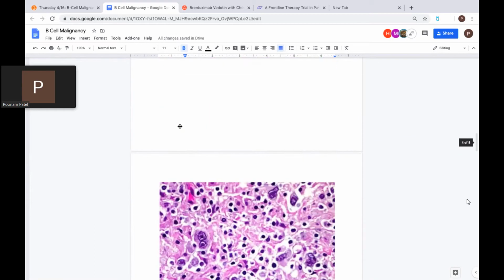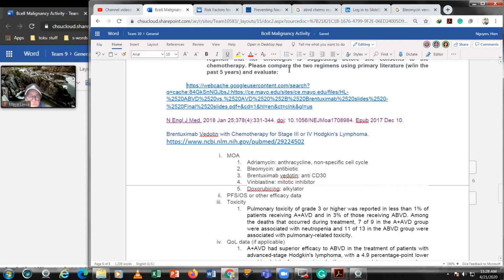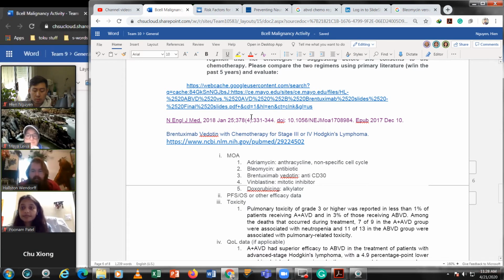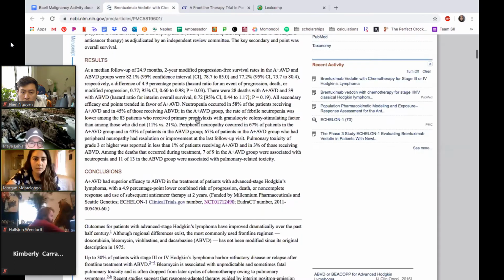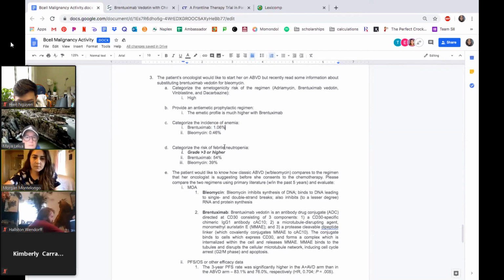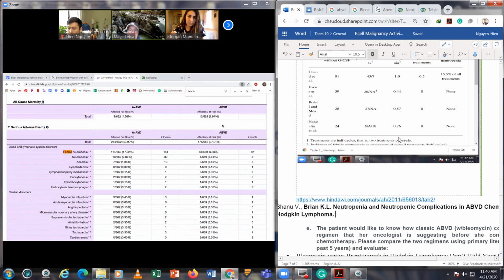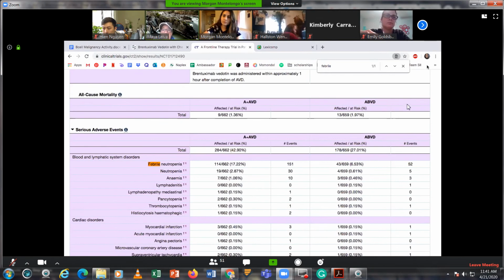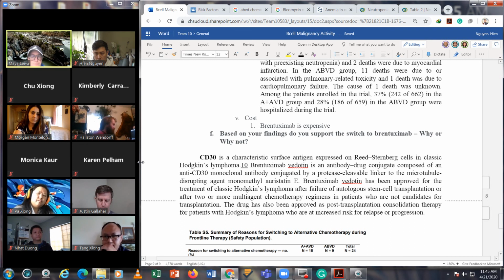Oncology Day 16 APP breakdown